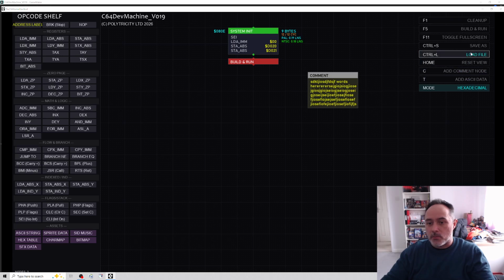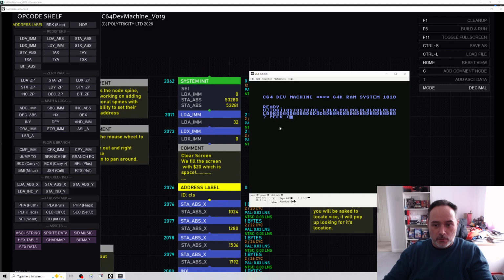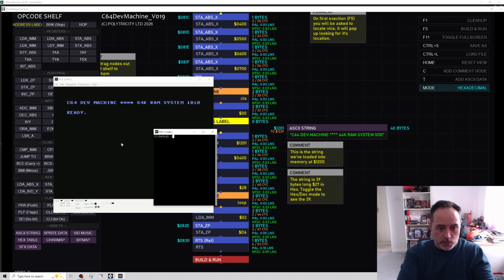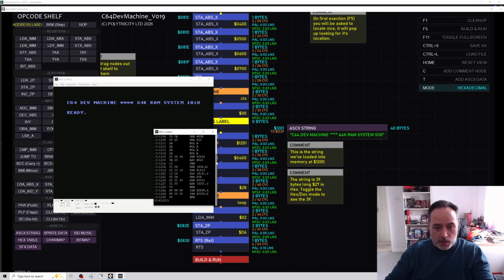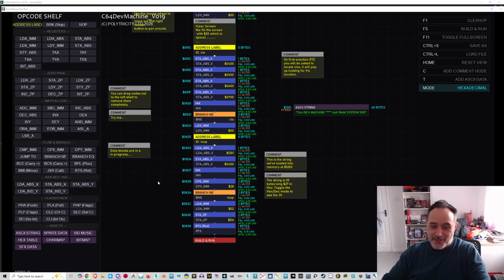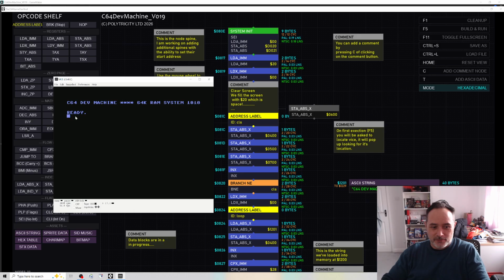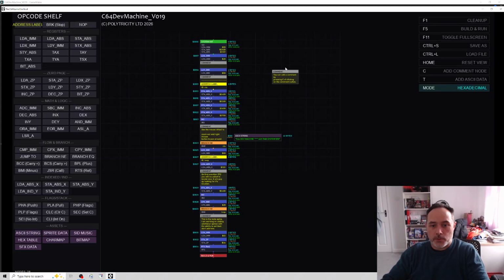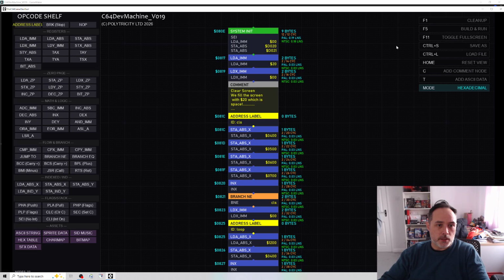C64 Dev Machine - Update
The C64 Dev machine is a tool I am developing to allow users to make games from their PC. Similar to making a game using current assemblers but in a node-based slightly more readable form for n00bs bridging the gap of knowledge so that more people can make games for the Commodore 64!